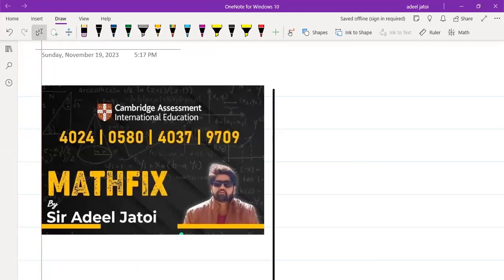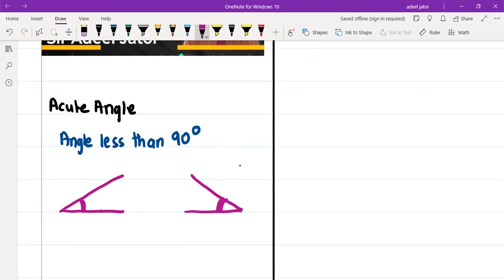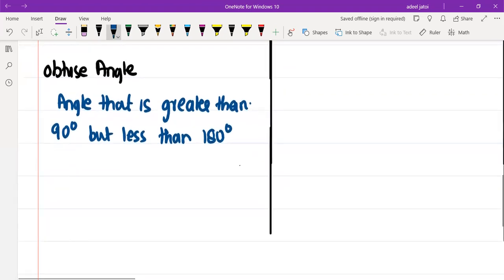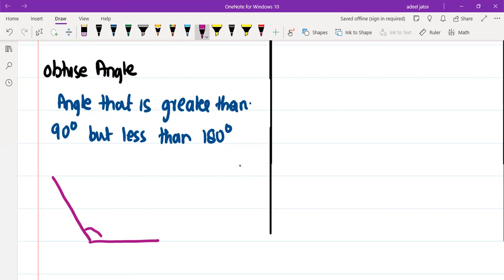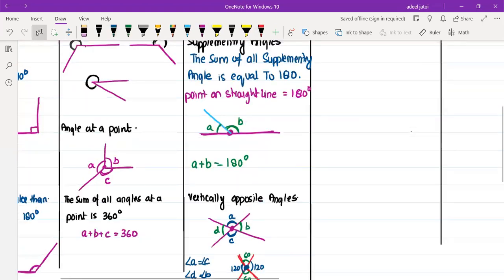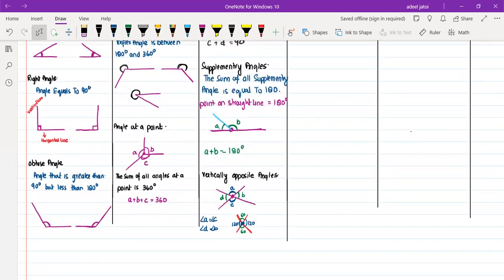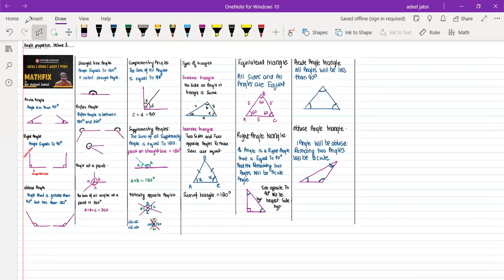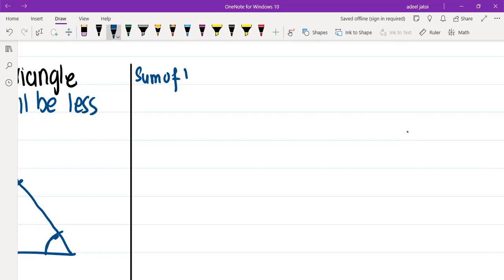O levels Angle Properties lecture 1